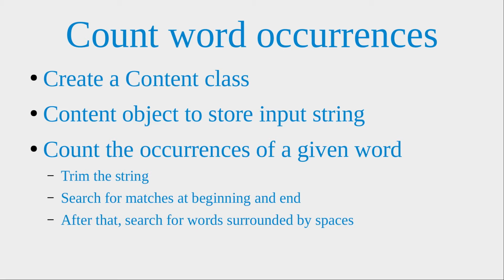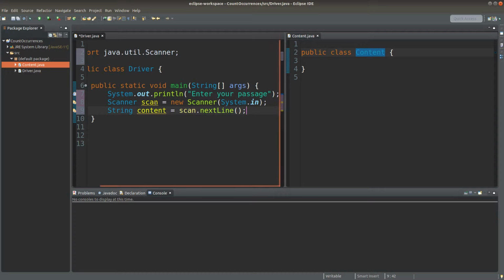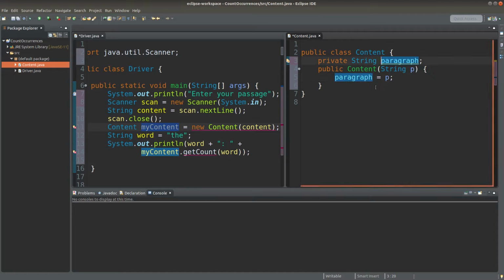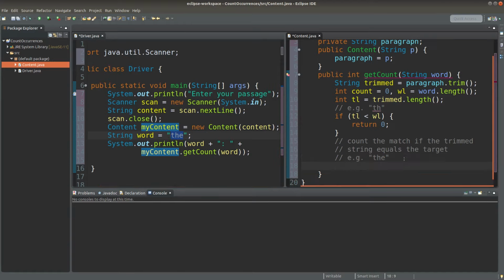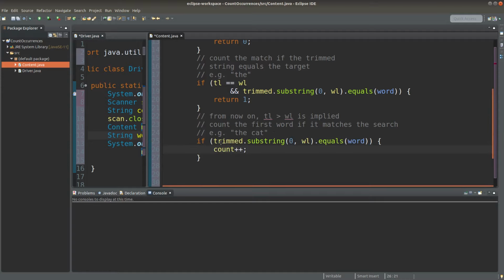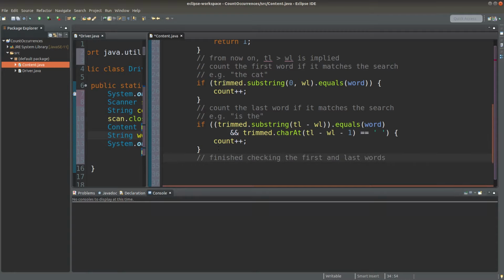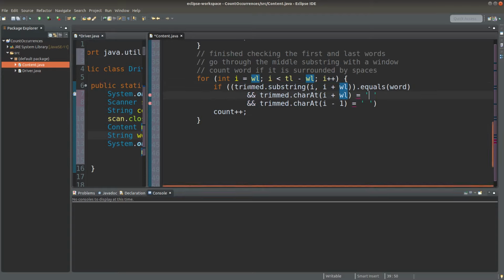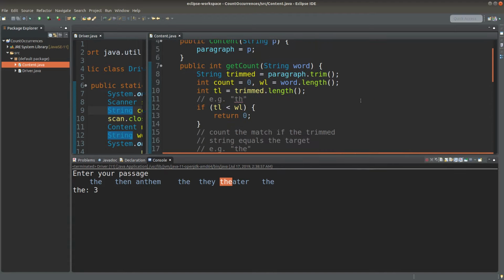Word occurrences counter - Java example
The program counts the number of occurrences of a word in a given string. It trims the string to remove the leading and trailing spaces. Then it counts the target word at the beginning and at the end, if any. Then it counts the target words surrounded by spaces.

Concepts:
Scanner class
For loop
String operation